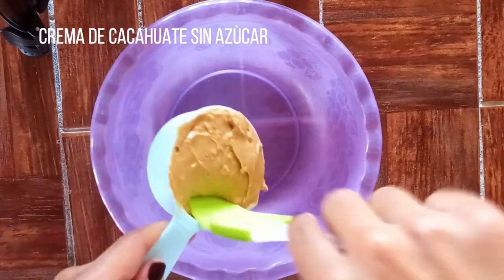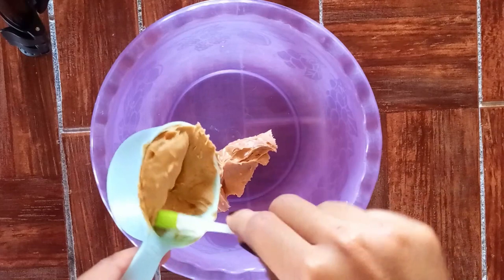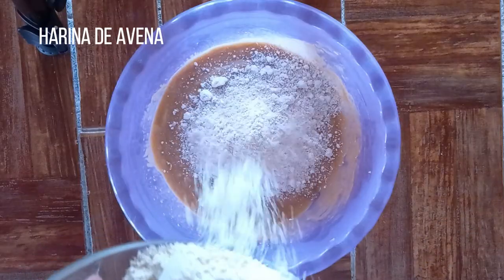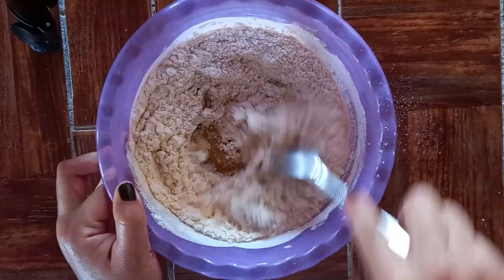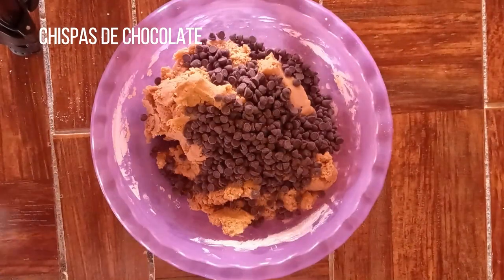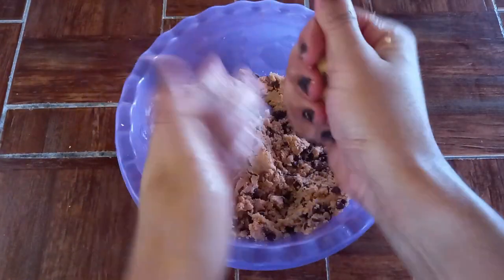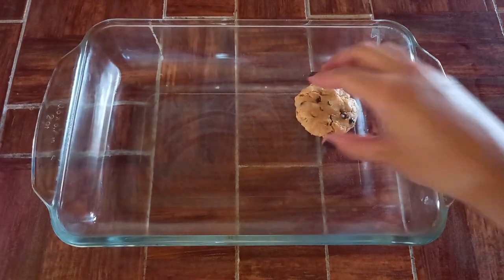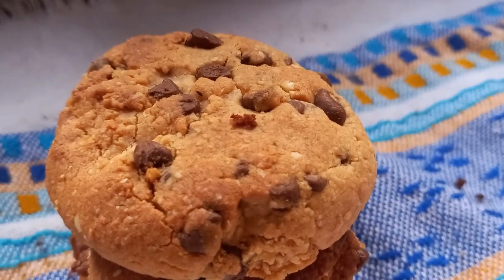Las Galletas de Avena Perfectas ¡muy fáciles y rápidas!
Estas son las mejores galletas de avena y coco con chispas de chocolate, son muy ricas y facilísimas de hacer. ¡Y lo mejor de todo es que son saludables!

Si crees, verás la gloria de Dios (Juan 11:40).